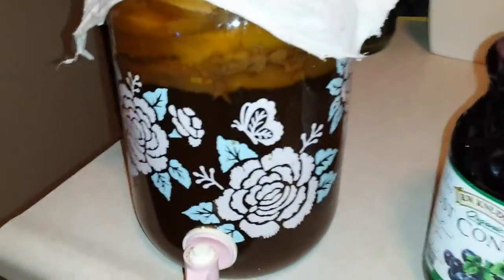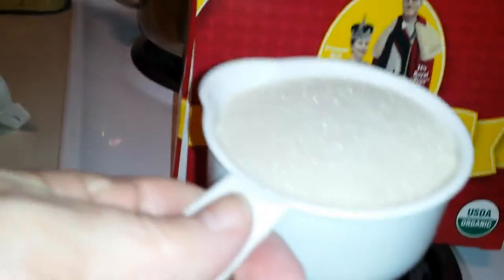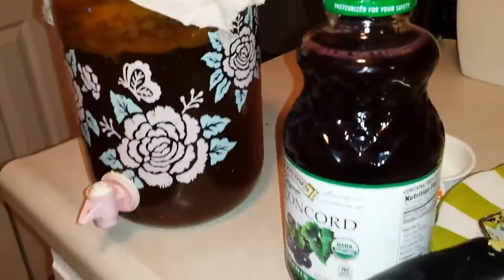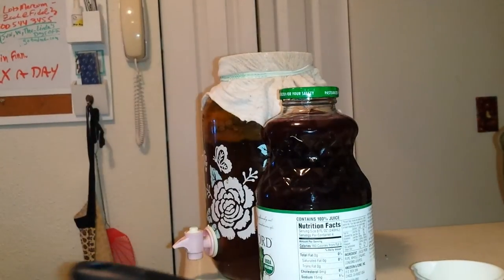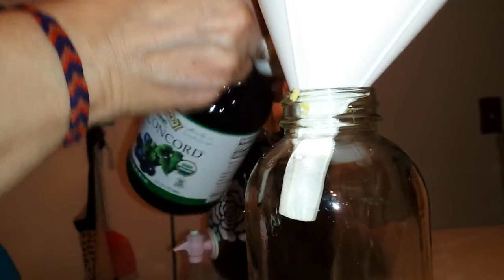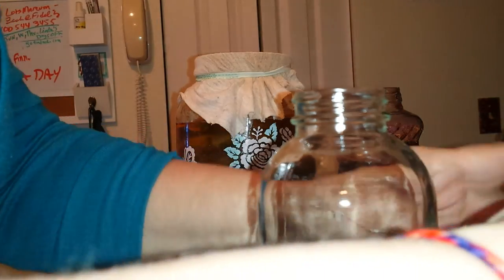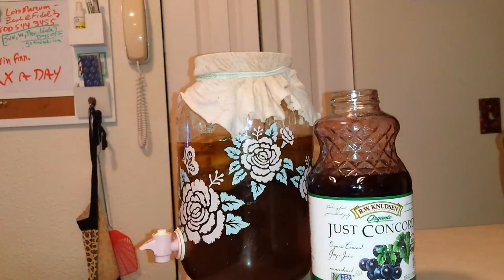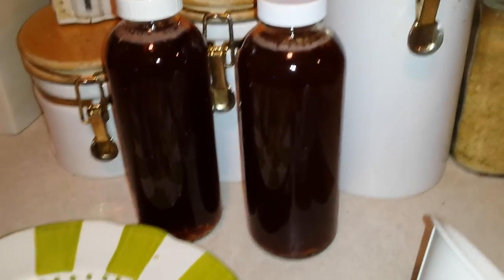Kombucha w/Ginger n Grape Juice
I forgot to tell you that when the Moma gets big like she is now, you give it away to another person and show them how to do Kombucha.

That's what I meant about going to the thrift store to buy these jugs...I go all the time to give away the Moma, like a little starter kit to someone in the neighborhood.

You can experiment with various flavors.  I've seen people use thyme, nutmeg.   I think I'll add a bit'o'tumeric to one of them to see how it tastes.